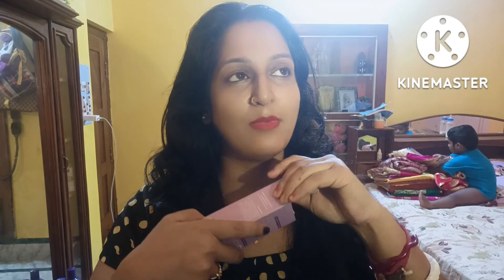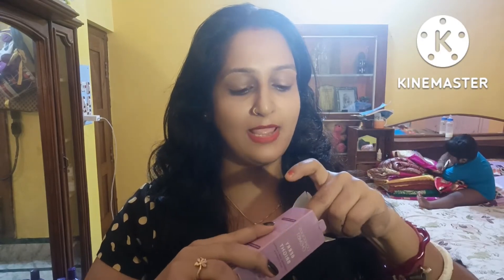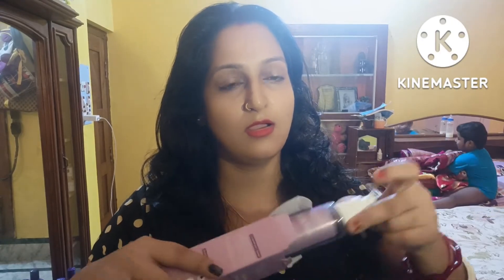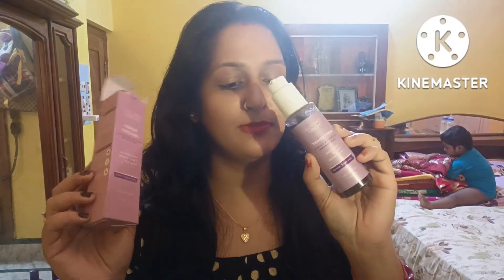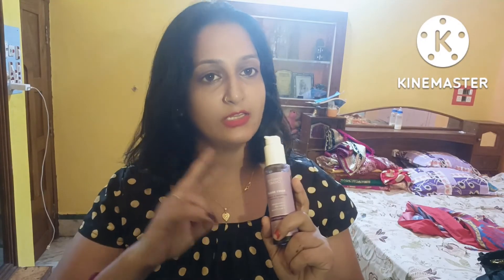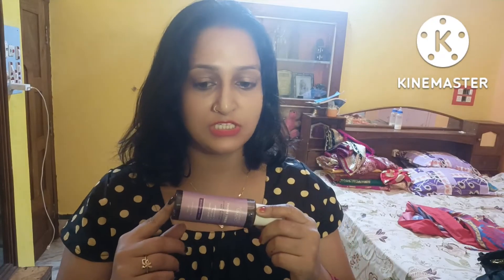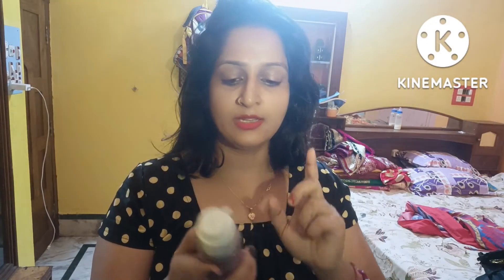skin brightening facewash#must use.